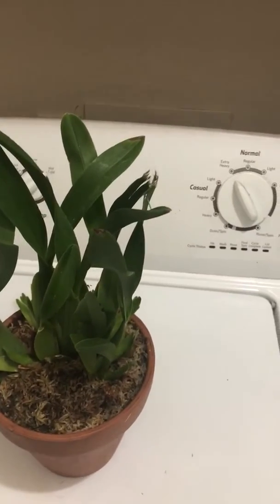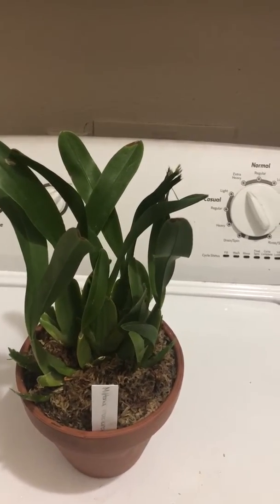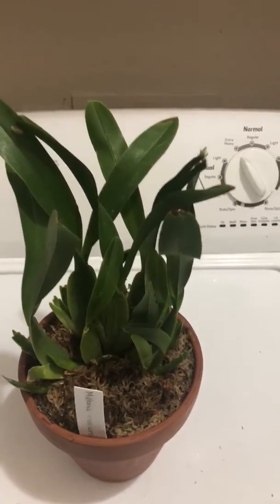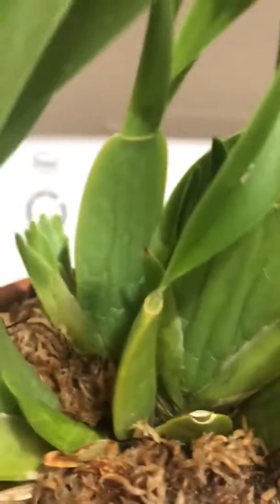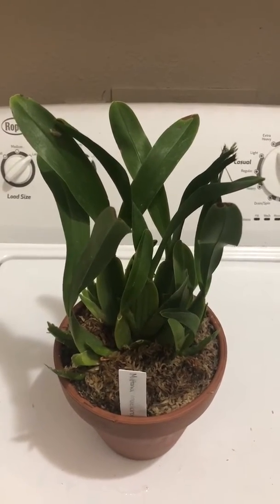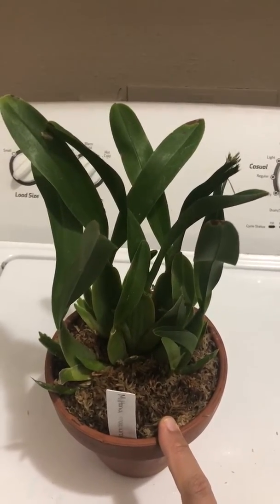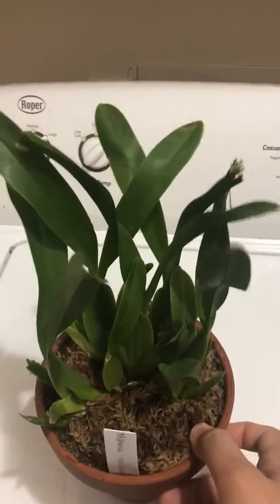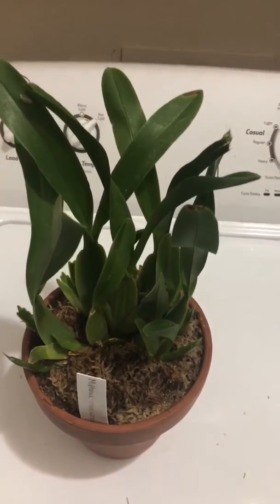Miltonia Moreliana orchid - Insane new growths!!!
This is a Miltonia Moreliana spectabilis orchid - an oncidium inter generic.

Has 7 mature pseudo bulbs and 14 new growths!!!

A super star in making. I can only dream of this one giving out 2 spikes per new growth!!!